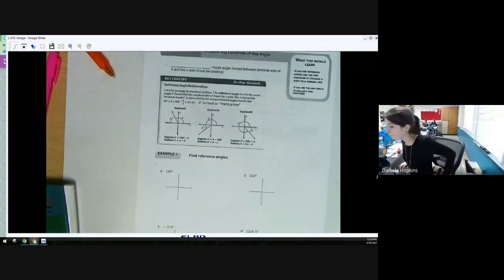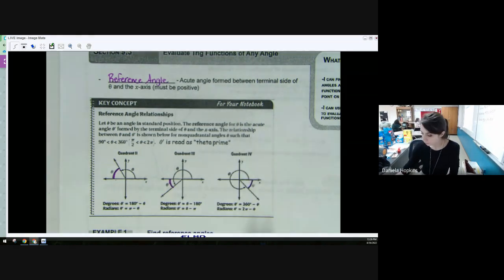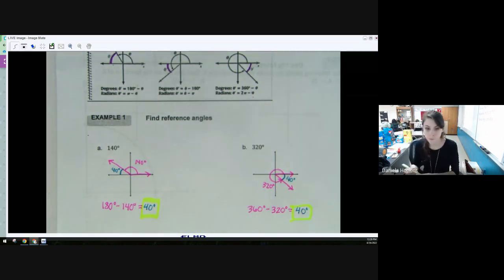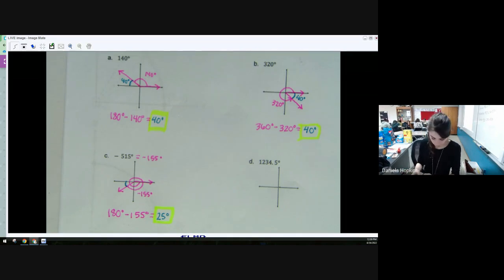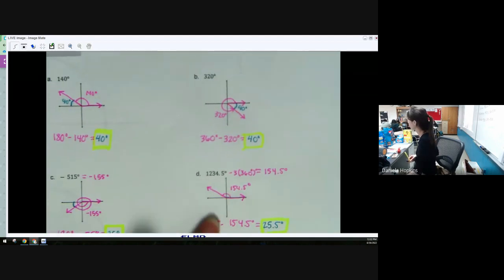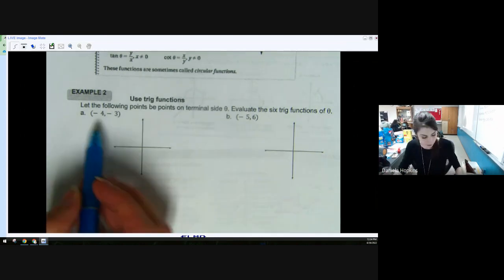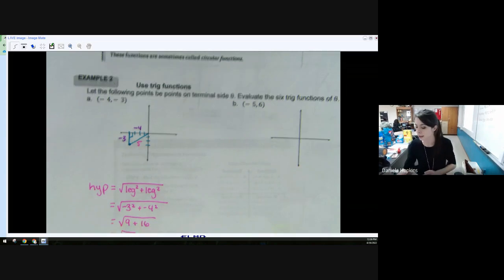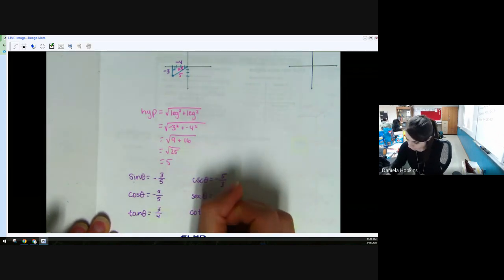Ch. 9.3 - Notes (part 1)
Find reference angle and find the trig functions given a point on a terminal side.